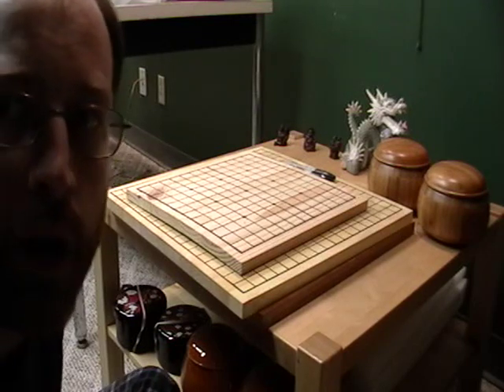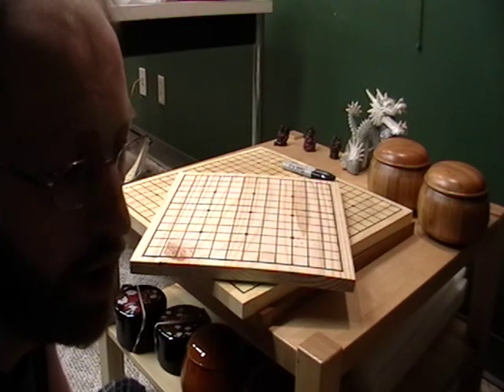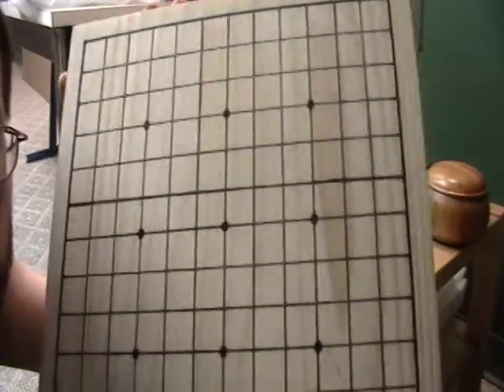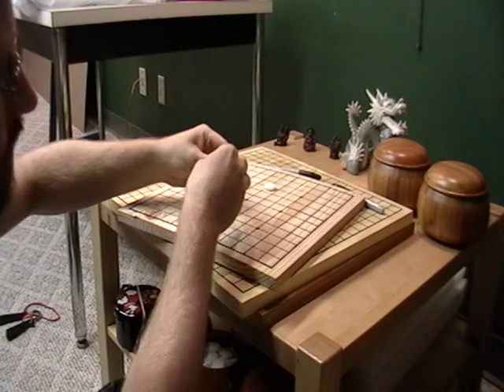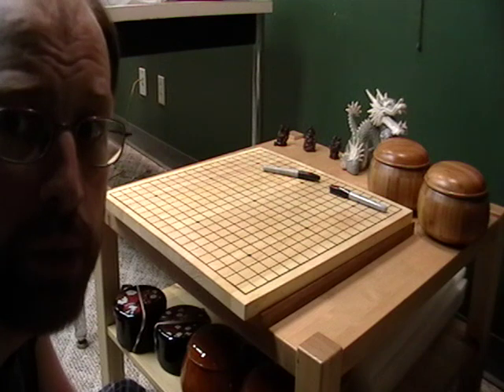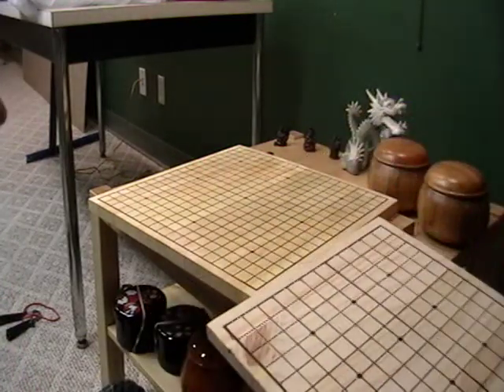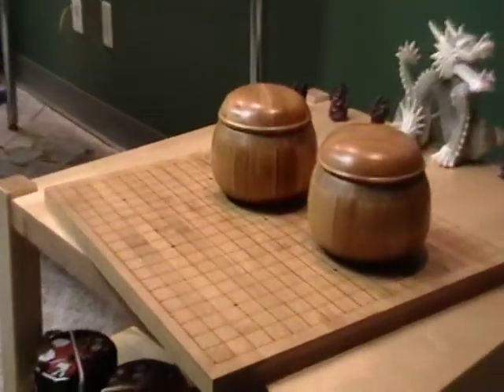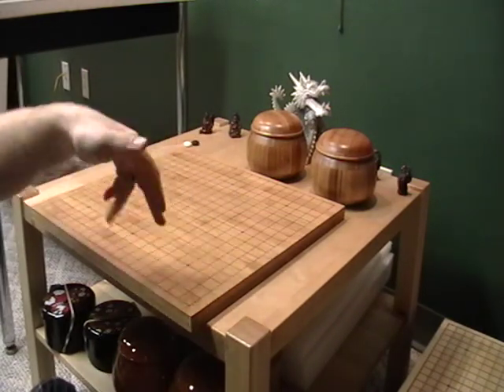go boards review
My review of Go Boards, Including Yellow Mountain Imports Bamboo Go Board.